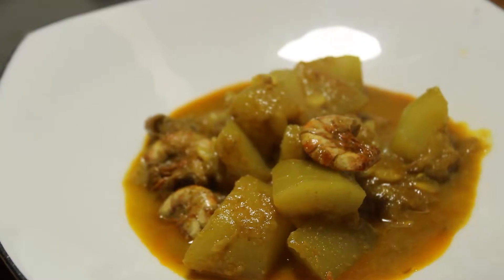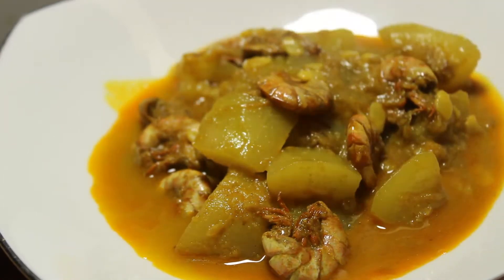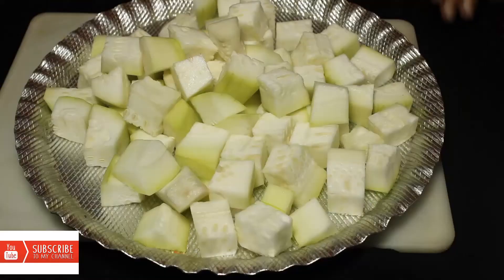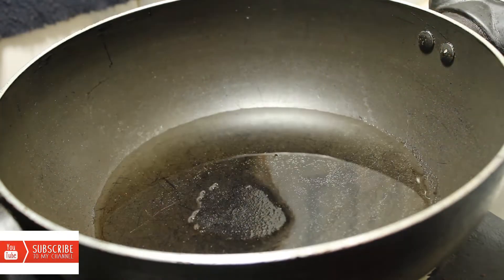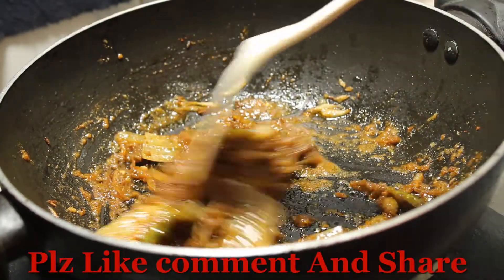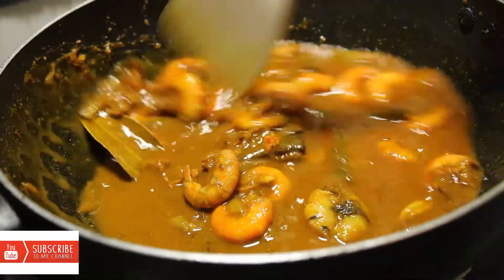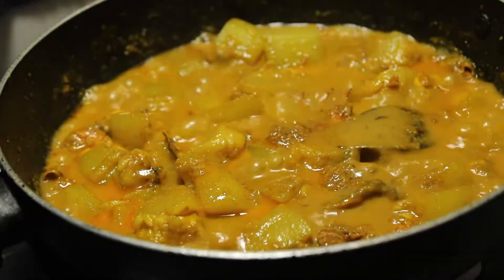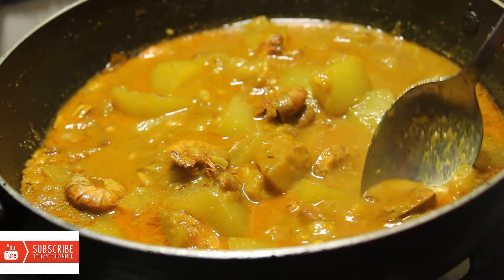লাউ চিংড়ি নতুন রেসিপি এক থালা ভাত এক নিমিষেই শেষ করে ফেলবেন,Bottle Gourd with Shrimp,Lau Chingri Re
আসসালামু আলাইকুম
সুরভী রেসিপি

আরও একটি নতুন এপিসোড আপনাদেরকে স্বাগতম,
 বরাবরের মতো আজও একটি নতুন রেসিপি নিয়ে হাজির হয়েছি|

 প্লিজ লাইক কমেন্ট এন্ড শেয়ার,
সবাই ভাল থাকবেন নতুন এপিসোড আবার দেখা হবে
 আল্লাহ হাফেজ